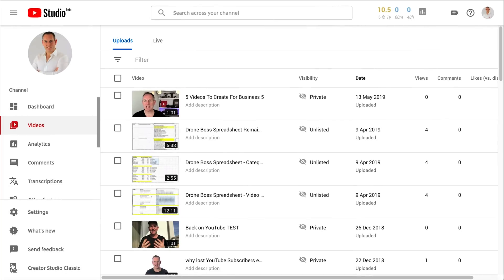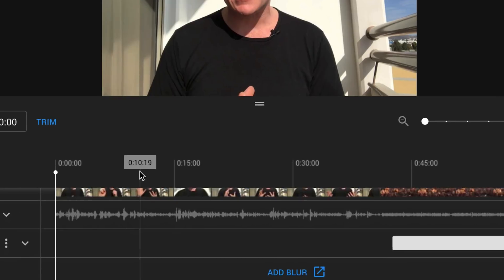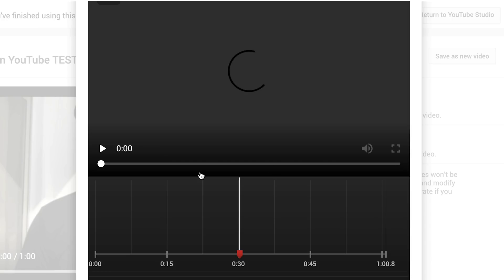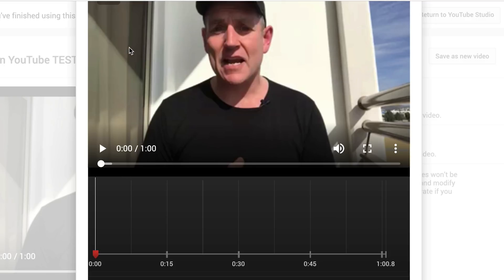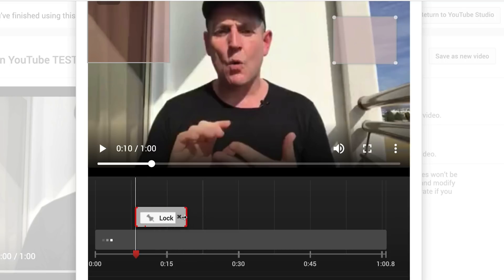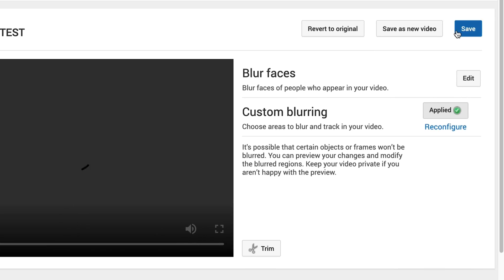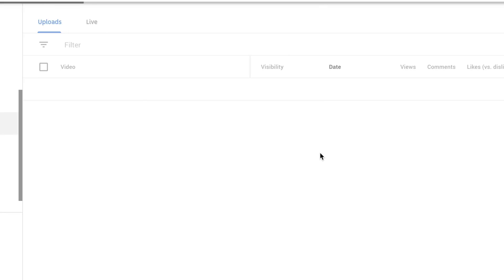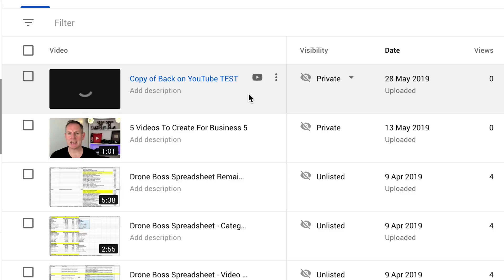How To Blur YouTube Video 2020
How To Blur YouTube Video 2019 - If you've left some sensitive information on show, or you need to blur someone out of your video, then the YouTube Blur tool is just for you. It allows you to blur faces and/or objects on your YouTube videos so you don't have to re-edit your video, re-upload and lose out on all the views your video has. Watch this video as I show you step by step how to blur objects and items on your YouTube videos.

How To Blur YouTube Video 2019

If you have something that shouldn't be on your YouTube video, you have 2 options. 1 is to re-edit the video, delete the old one and re-upload the new one. This can be a pain, especially if you have a load of views on that video. You will lose all the views and any traction you would have had from that video.

Enter the YouTube Blur Tool. This allows you to blur a face or an object on your video for as long as you need to.

This saves you time and effort in editing the video and uploading again.

This video shows you the quick and easy steps to getting faces and objects blurred on your YouTube videos saving you a lot of time.

SCHEDULE